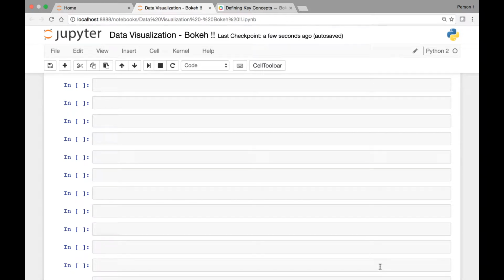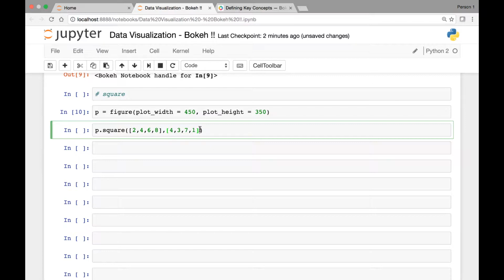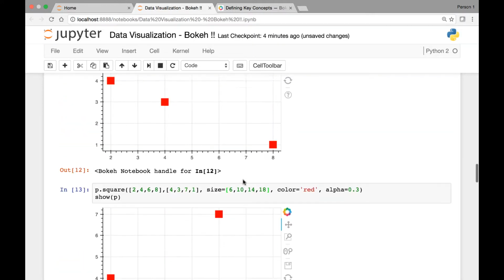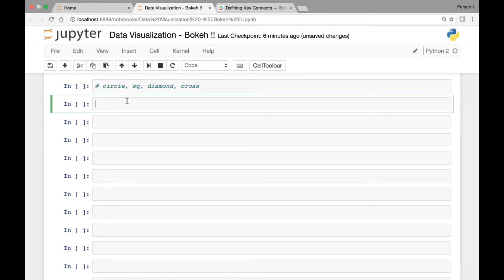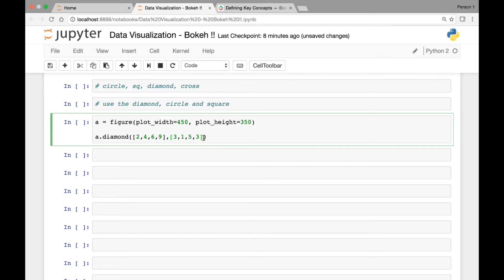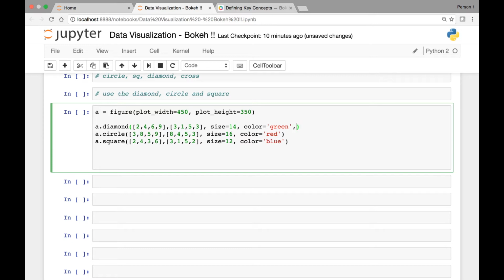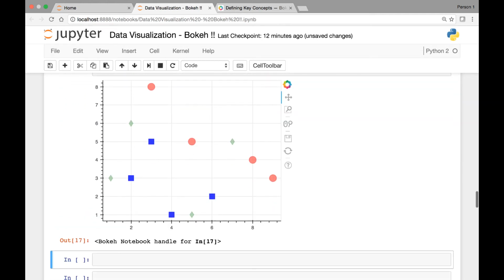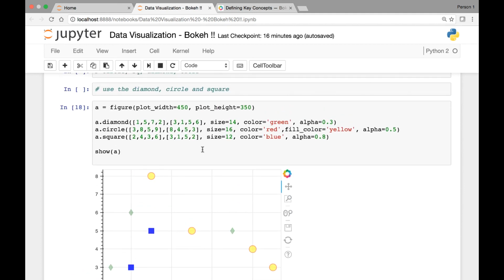Bokeh- Scatter Plots